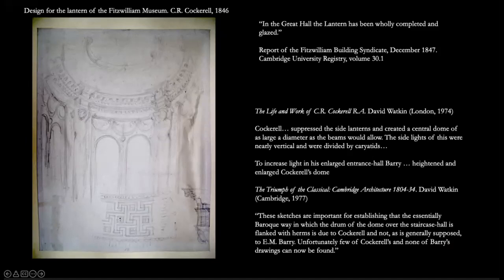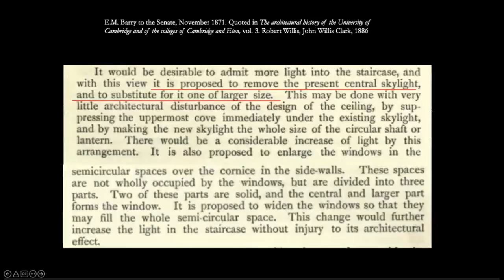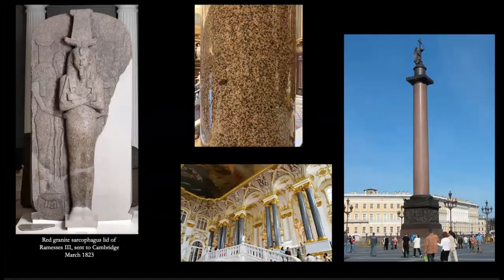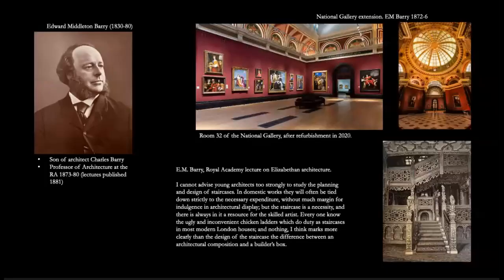‘Architectural Visions of the Fitzwilliam Museum by Basevi, Cockerell and EM Barry’ by Dr Max Bryant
CSCA Seminar given on 4 March 2022
at Downing College, University of Cambridge

© Ax:son Johnson Centre for the Study of Classical Architecture
Video production by Mark Nightingale